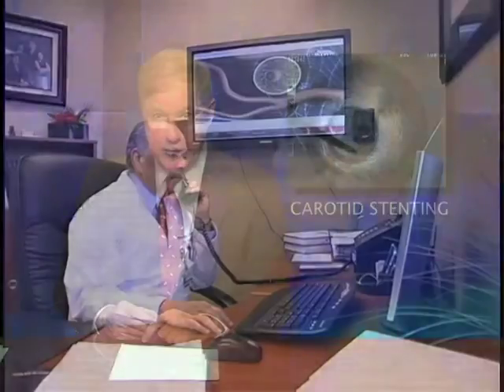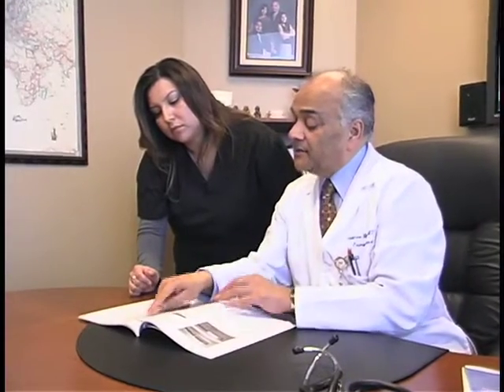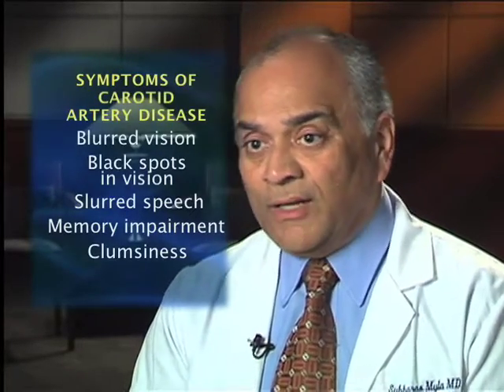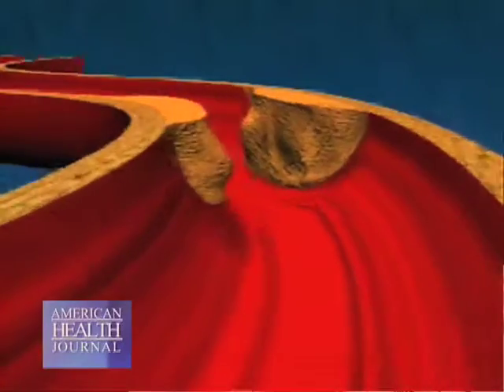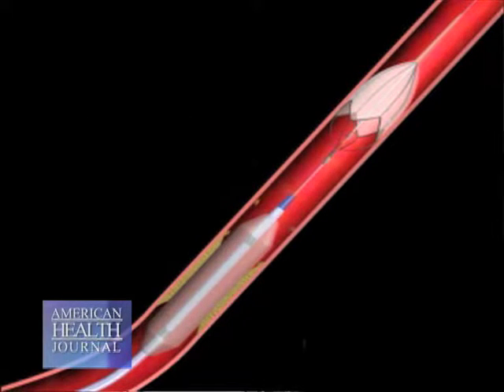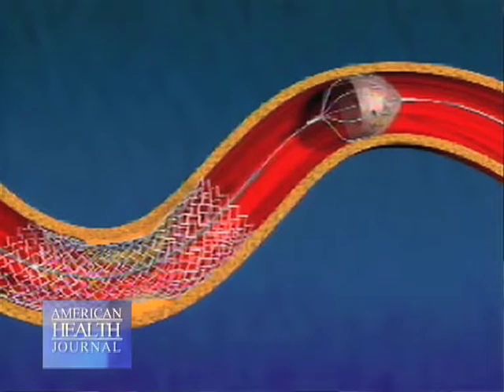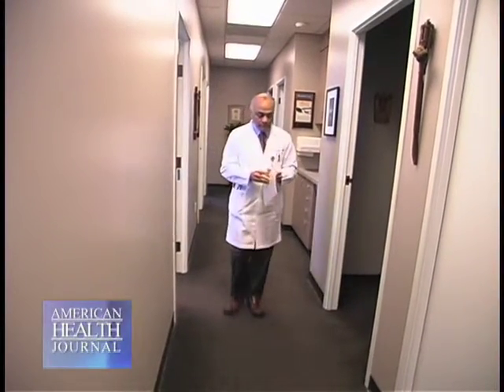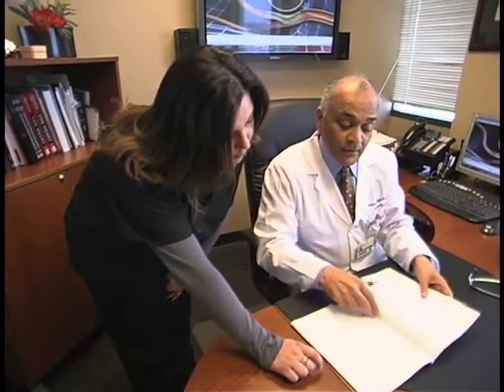Subbarao Myla MD on how Carotid stenting works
Carotid artery stenting is a procedure in which your vascular surgeon inserts a slender, metal-mesh tube, called a stent, which expands inside your carotid artery. The carotid arteries also develop atherosclerosis, the build-up of fat and cholesterol deposit.  Over time, the build-up narrows the artery, decreases blood flow to the brain and can lead to a stroke.